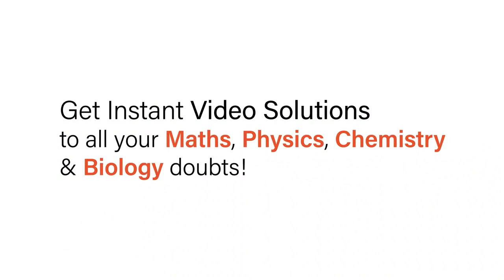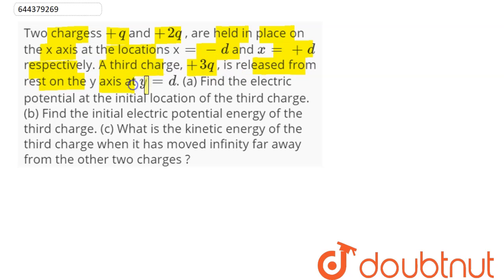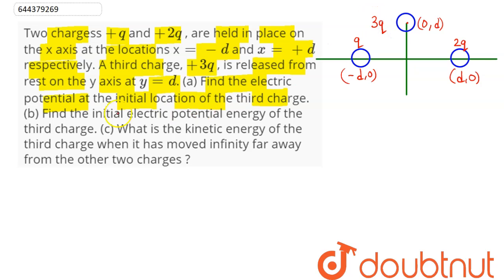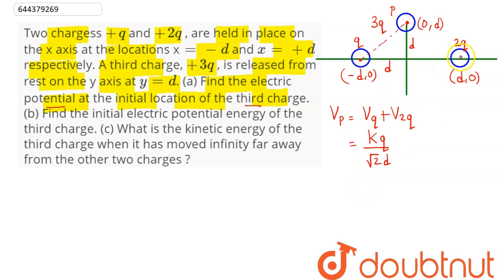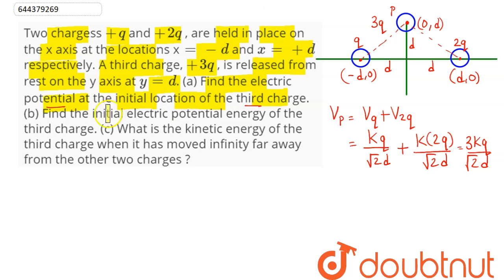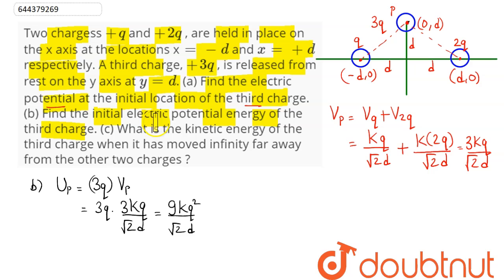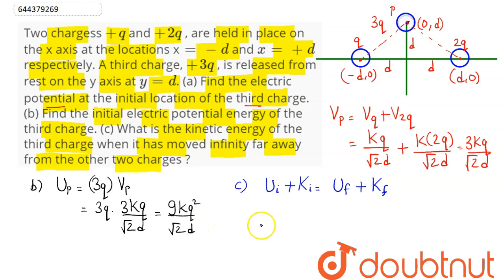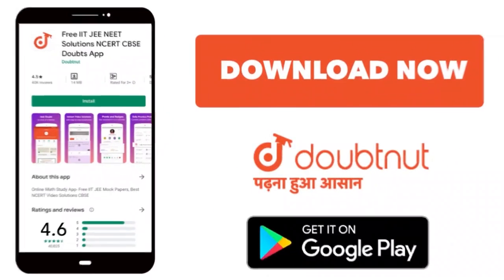Two chargess +q and +2q , are held in place on the x axis at the locations x= -d and x= +d respe...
Two chargess +q and +2q , are held in place on the x axis at the locations x= -d and x= +d respectively. A third charge, +3q , is released from reston the y axis at y = d. \n(a) Find the electric potential at the initial location of the third charge. \n(b) Find the initialelectricpotential energy of the third charge. \n(c)What is the kinetic energy of the third charge when it has moved infinity far away from the other two charges ?
Class: 12
Subject: PHYSICS
Chapter: ELECTROSTATIC POTENTIAL AND CAPACITANCE
Board:IIT JEE

👉 Have Any Query? Ask Us.